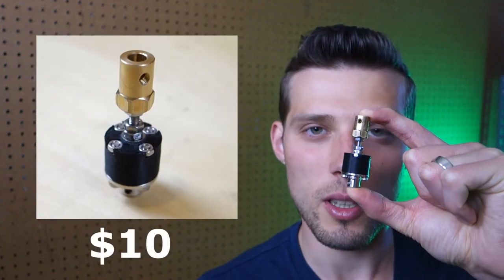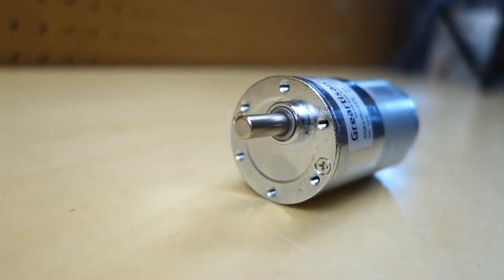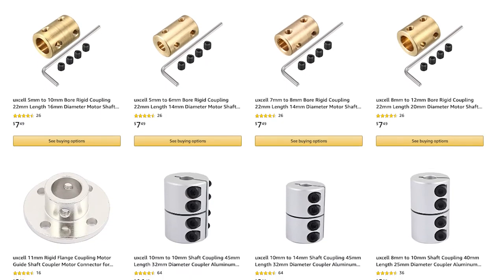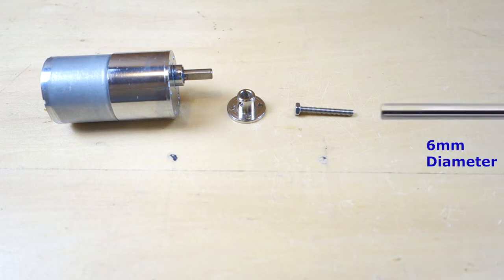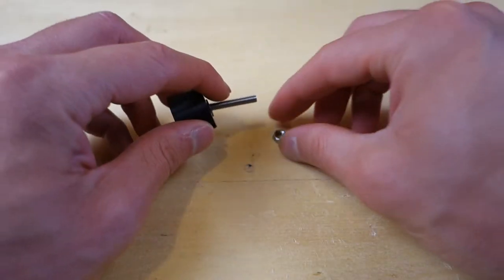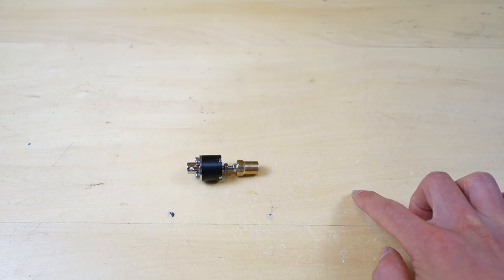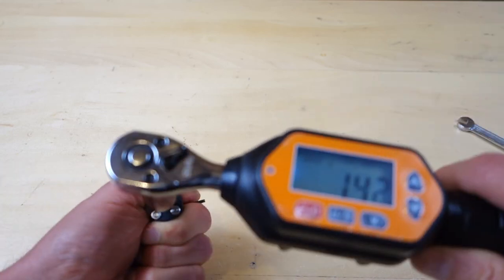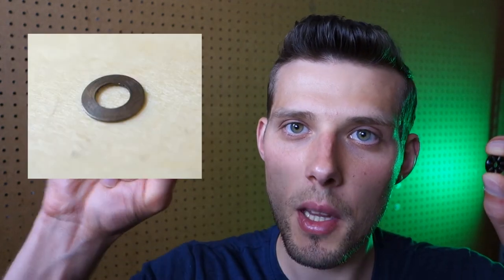CHEAP Friction TORQUE LIMITING Coupling - 3D Printed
Do you need a friction torque limiting coupling for only $10?  How do you bring the cost down from $150 to $10?

Simple. Design a custom torque limiting coupling!

In this video we will design a custom torque limiting coupler from scratch.

First, we will review the high torque motor the torque limiter will need to protect.  Then, we will select the standard hardware and design custom 3D printed parts around the hardware.  Finally, we will test the coupling, make design updates, and measure the torque that the coupling slips at.

So will the $10 custom torque limiting coupling work?

Parts Used in this Video
Hex Coupler
Flange Coupling
Torque Wrench

3D Printing Filaments
Amazon Links
3DXTech PLA Black
3DXTech PETG Black
3DXTech ABS Black